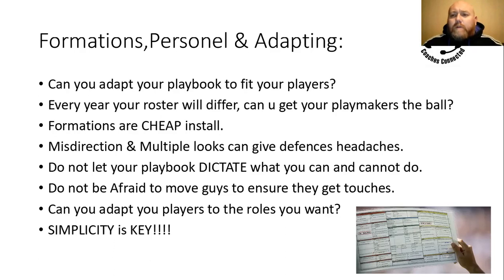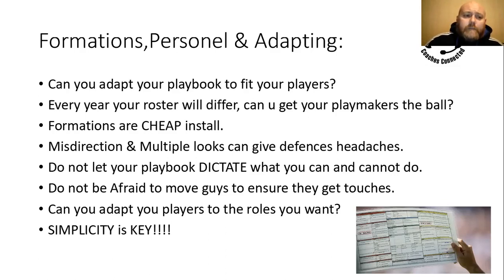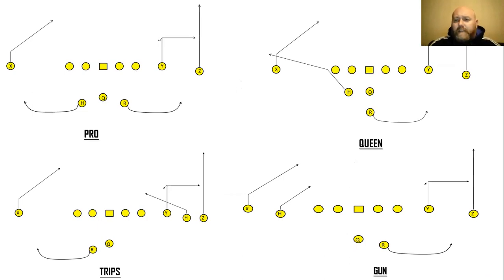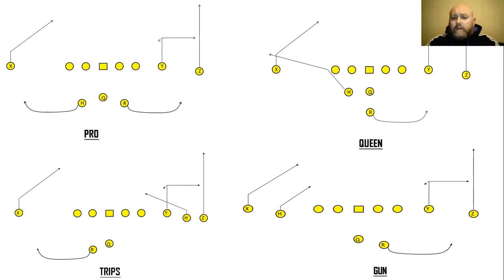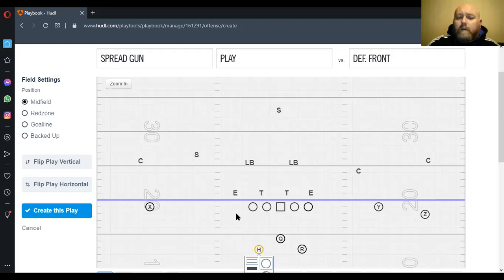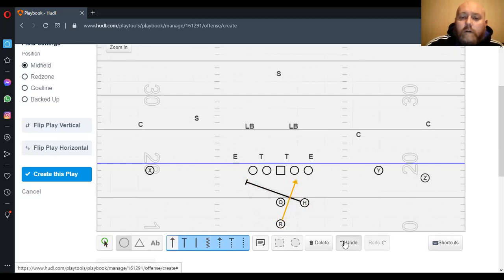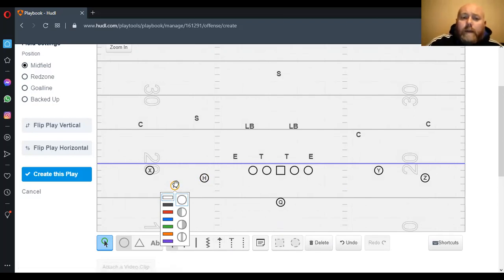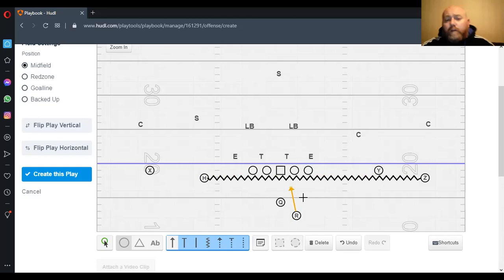Making The Most of Your Roster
Coach Butler talks about using formations motions and your personel to get the most out of the roster you have